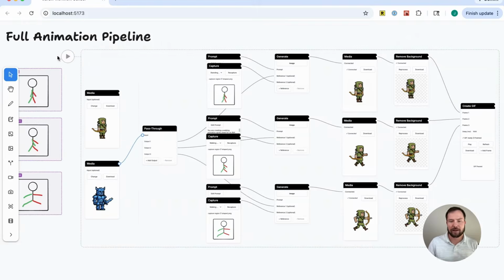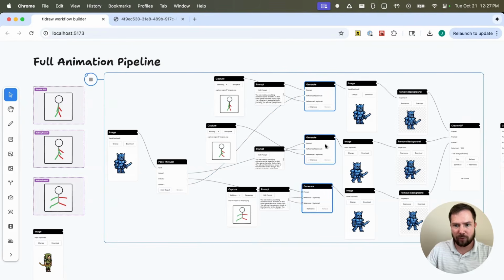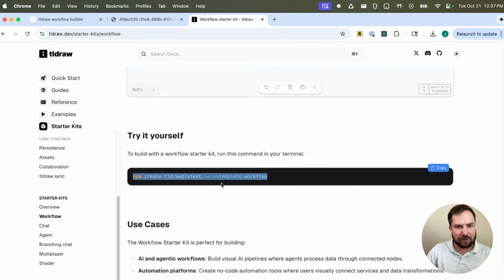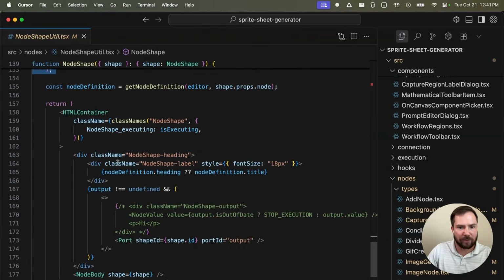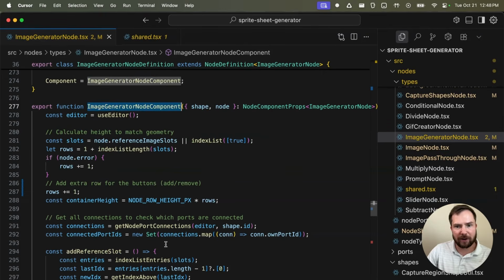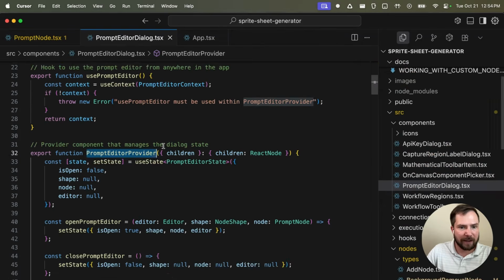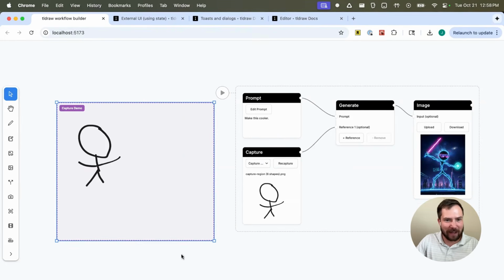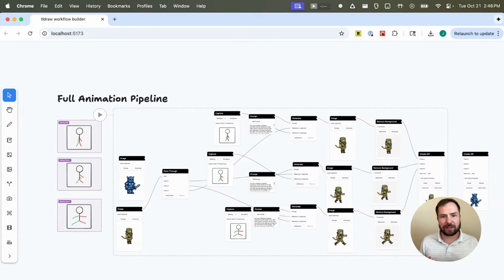React Tutorial: How to Build Sprite Animations with AI using tldraw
In this tutorial, we build a full sprite animation workflow in React using the tldraw Workflow Starter Kit. You’ll see how to create custom nodes, use AI for consistent character frames, capture drawings directly on the canvas, and export your final animation as a GIF or sprite sequence.

What we cover:
00:00 Intro – What we’re building
00:43 Demo: AI-generated sprite animation
03:19 Setting up the Workflow Starter Kit
04:31 NodeShapeUtil: how custom shapes render
05:47 Building a custom image generation node
08:01 Building a prompt node
10:03 Building a capture node
12:45 Wrap-up